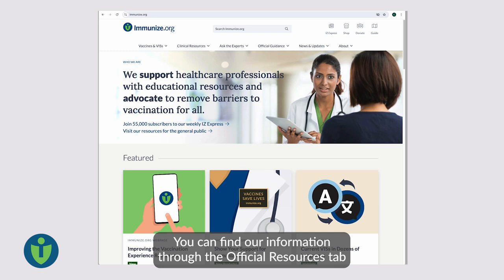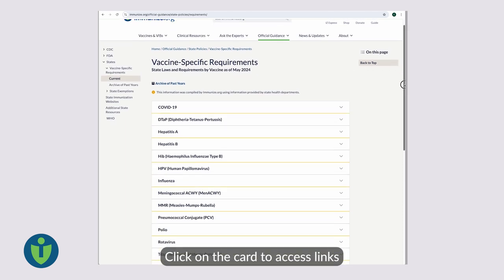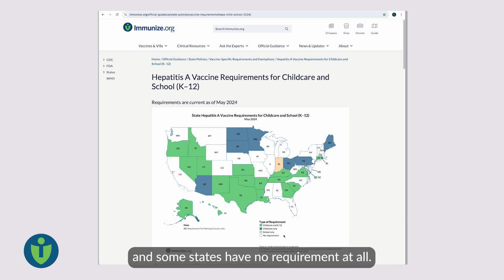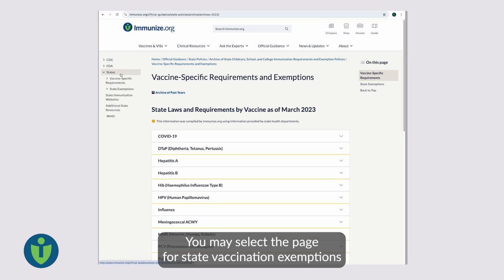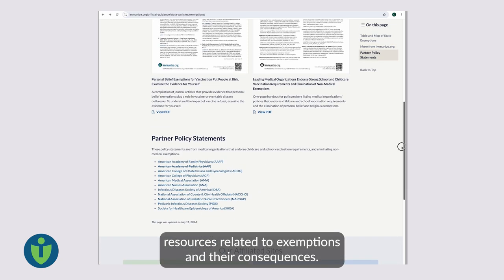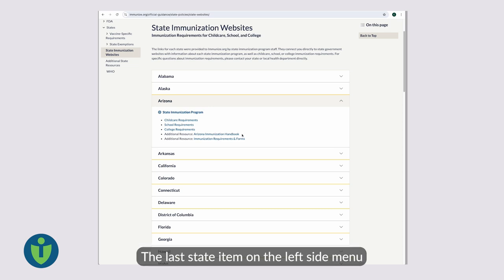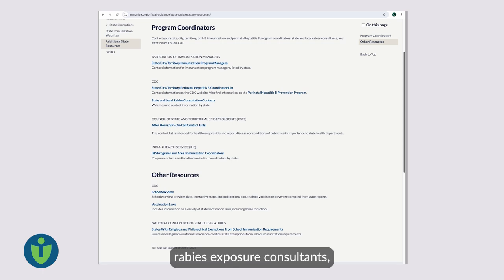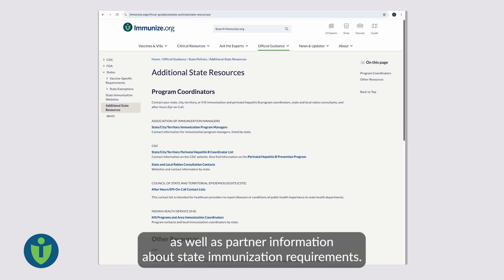Orientation Video Series: Introducing State Immunization Requirements Information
Learn about resources related to state immunization requirements for childcare, school, and college entry.